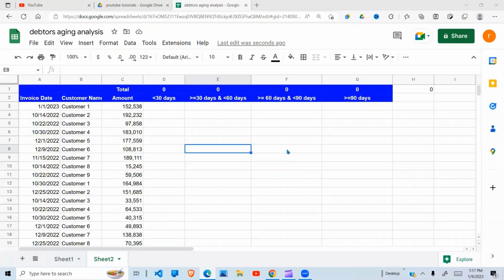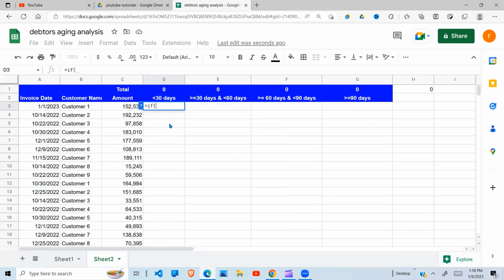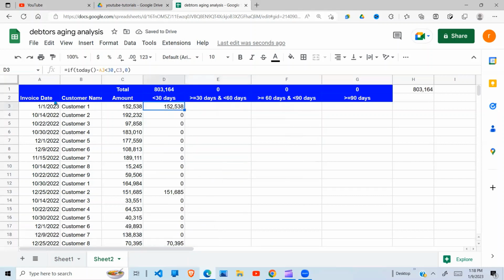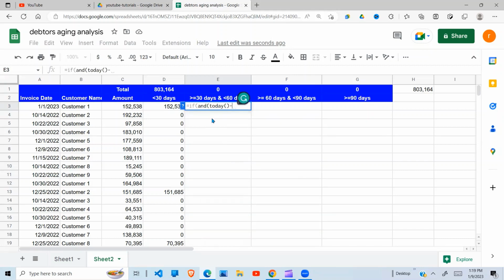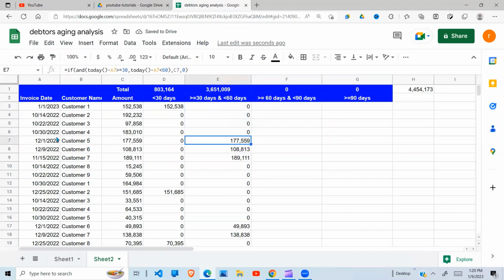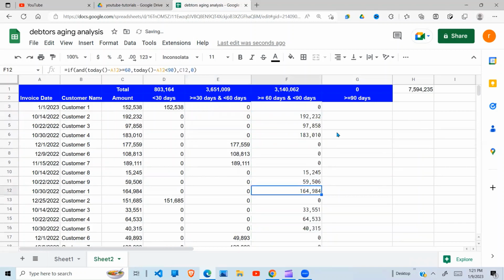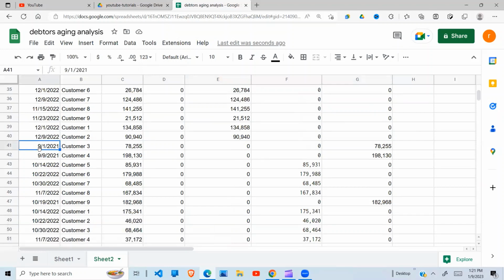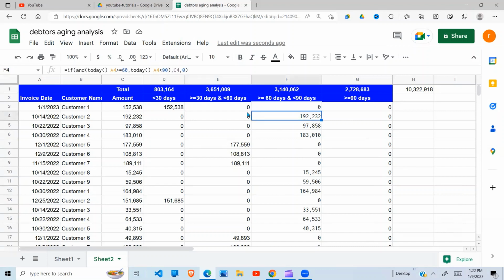Google Sheet How to make an Aging Debtors Analysis of Customer Invoices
In this video, we'll be showing you how to create an aging debtors analysis of customer invoices using Google Sheets. This will allow you to track which customers owe you money and how long those invoices have been outstanding.

First, we'll start by setting up our spreadsheet. We'll create columns for the customer name, invoice number, invoice date, due date, and amount due.

Next, we'll create a formula to calculate the number of days that each invoice has been outstanding. This will allow us to see which invoices are past due and how far past due they are.

By the end of this video, you'll have a powerful tool for tracking and managing your outstanding customer invoices in Google Sheets.